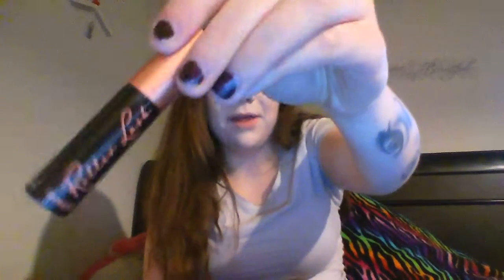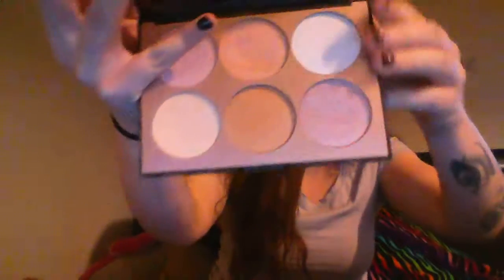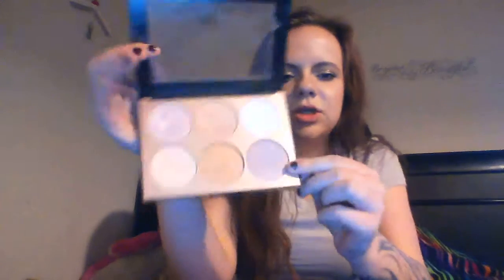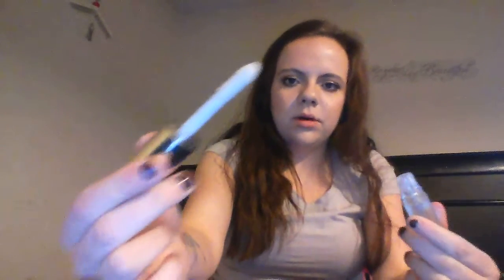UPDATED EVERYDAY MAKEUP BAG